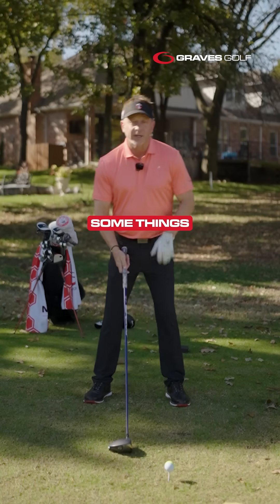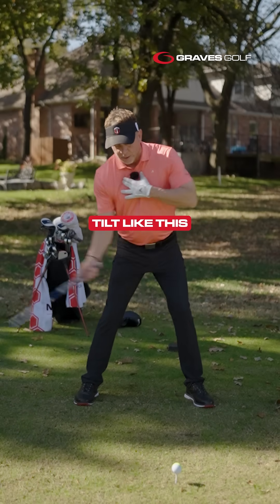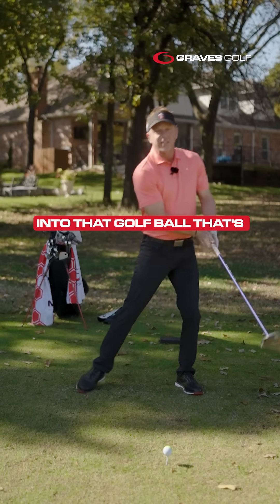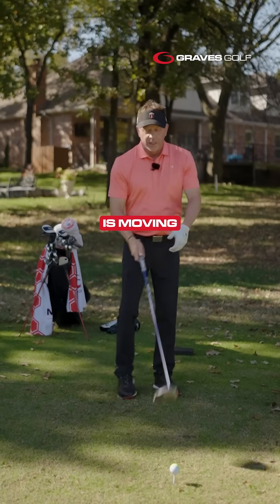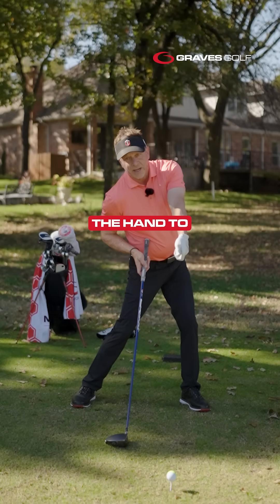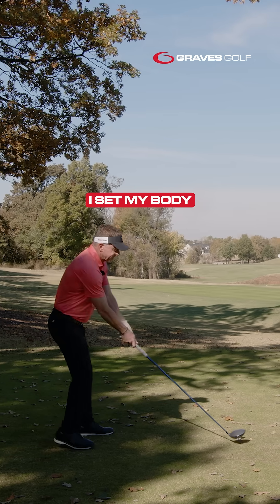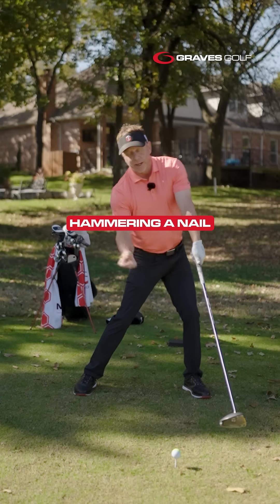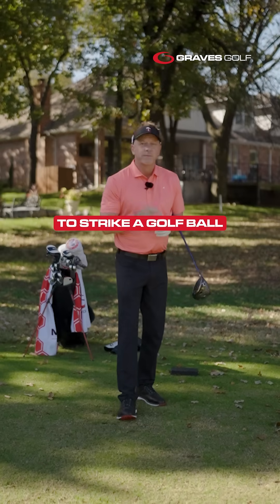Why You Should Let Physics Swing the Club for You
Most golfers fight the club instead of letting physics do the work. The club is built to swing in a circle and deliver speed. Your job is to get your body into the geometry that allows that to happen naturally. Start by tilting the body so the trail arm can work in a straight line. From that tilt, the trail arm creates an angle, then returns to straight at impact. The back of the lead hand matches the target. The trail hand drives through like hammering a nail. When your geometry matches the physics of the club, the swing becomes automatic. For the full Moe Norman blueprint, get the book at theintelligentgolfswing.com.